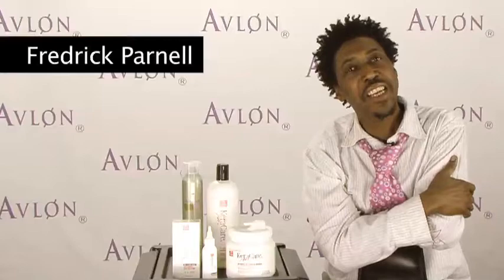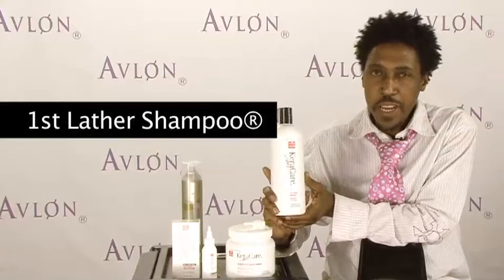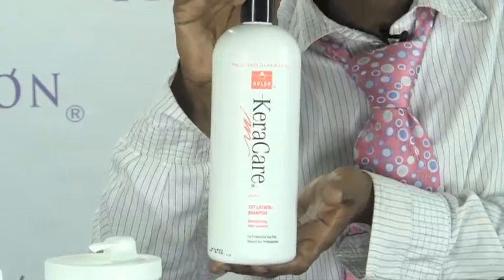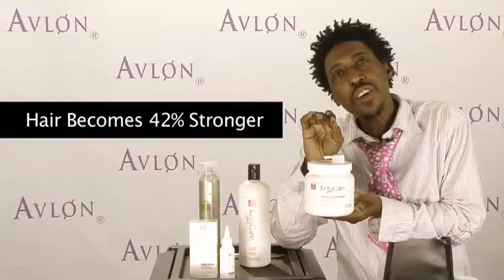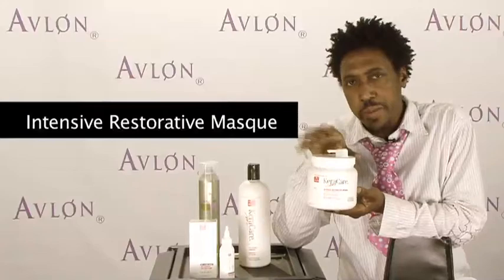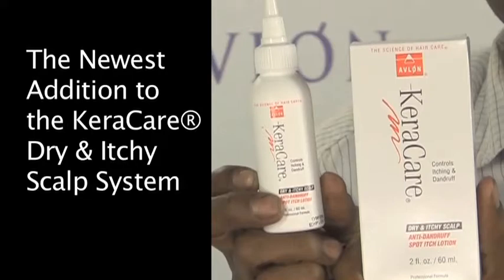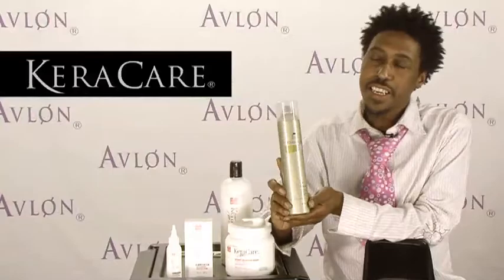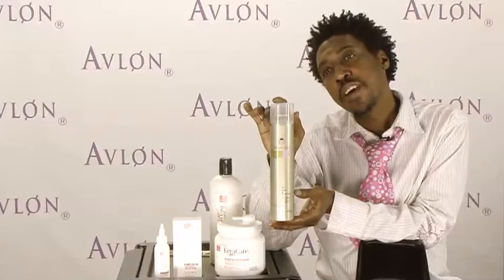Learn the newest Avlon products featuring Celebrity stylist Frederick Parnell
The talented work of Celebrity & Editorial Stylist Frederick Parnell has graced        the photo shoots of A-list celebrities and stars like: Super Model Tyra Banks, actresses Sandra Bullock, Pam Grier, Jennifer Lopez, Jodie Foster, Selma Hayak and Liv Tyler. Not to mention rapper Andre 3000 to name a few.

Avlon is pleased to have Parnell showcase some of the newest KeraCare maintenance, styling and finishing products. Hear Parnell explain why Avlon products enhance the creativity of any stylist no matter what texture or race your clients hair is. Aspire to healthy hair with flair!

See Frederick Parnell demonstrate round brush blow drying with Avlons new KeraCare Strengthening Thermal Protector: